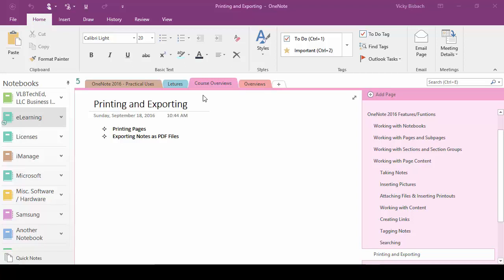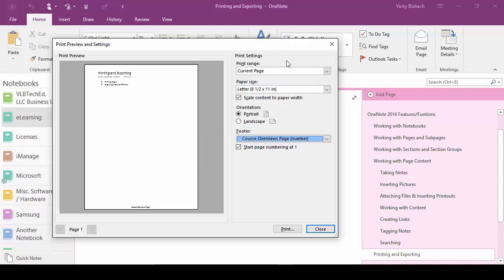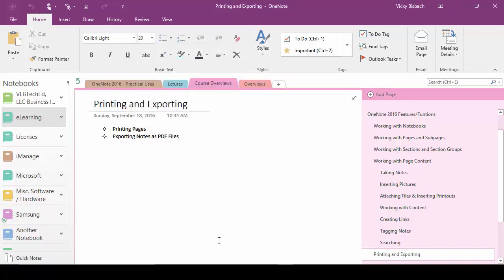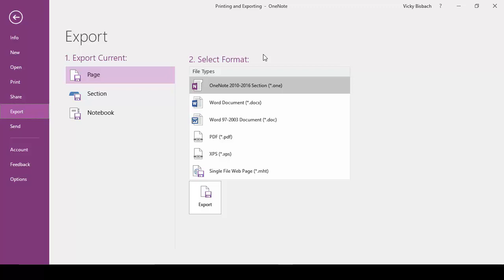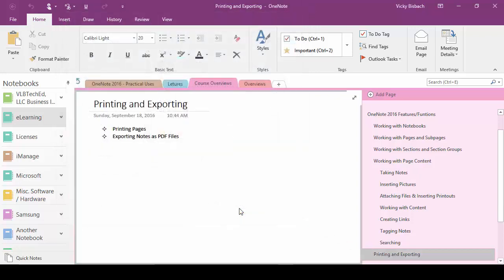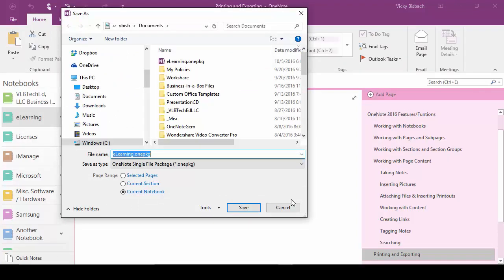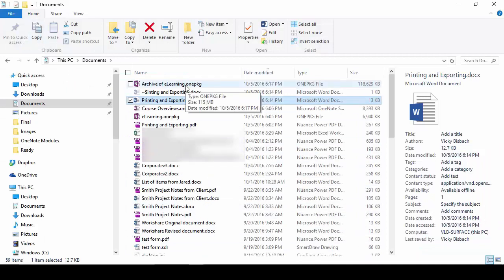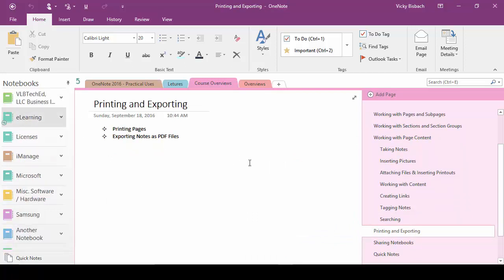OneNote Printing and Exporting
Learn how to Print and Export OneNote Pages, Sections and Notebooks to various file types.